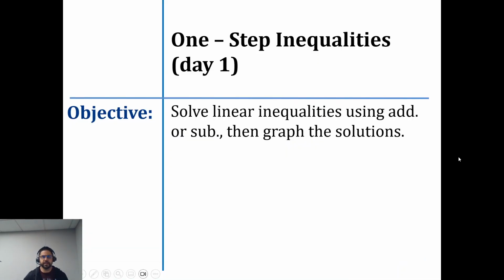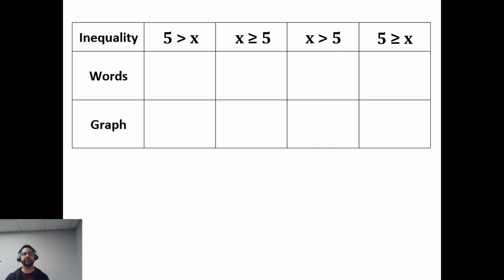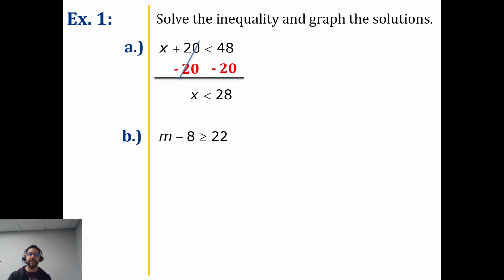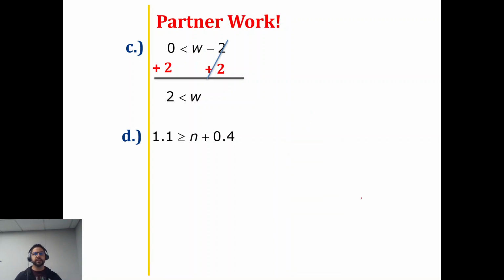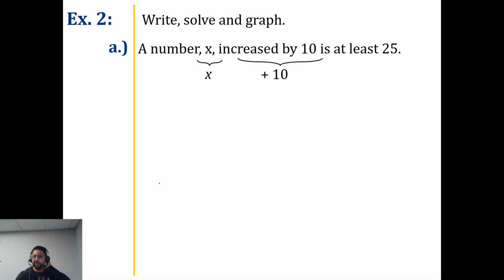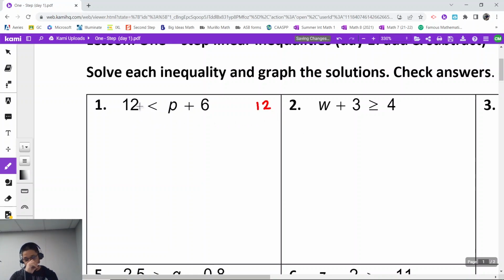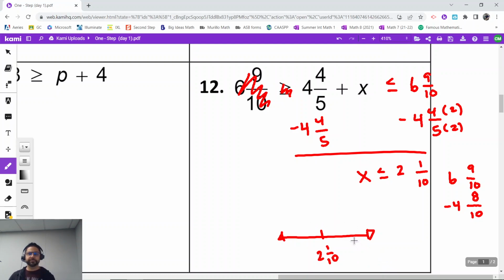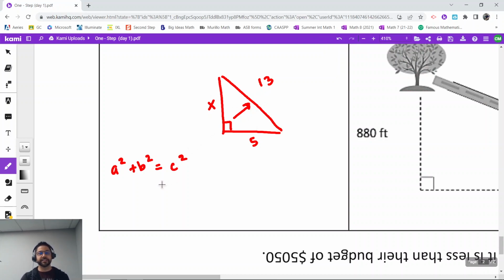Math 8 Linear Inequalities one-step (day 1)